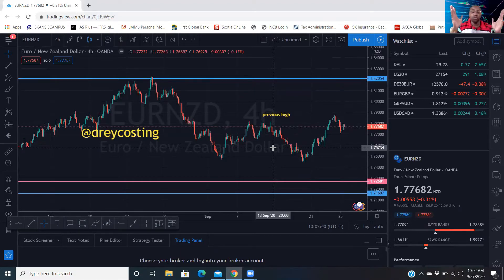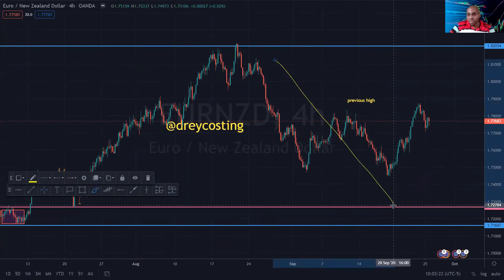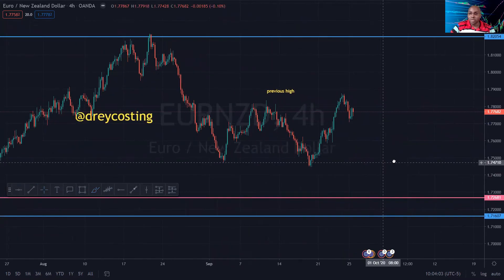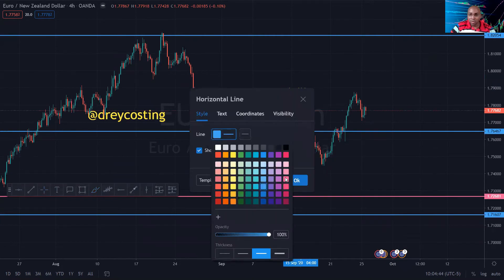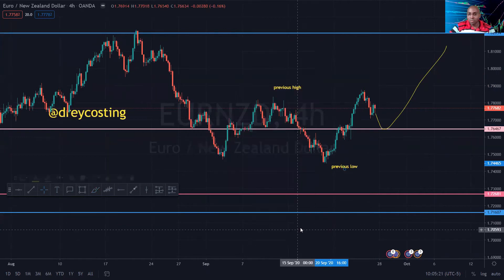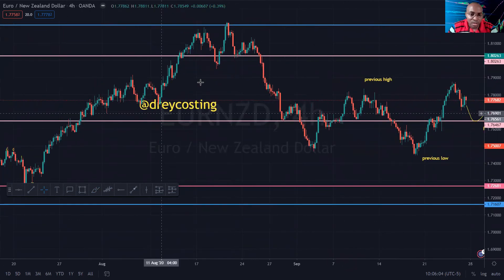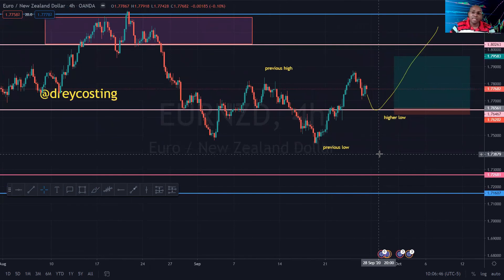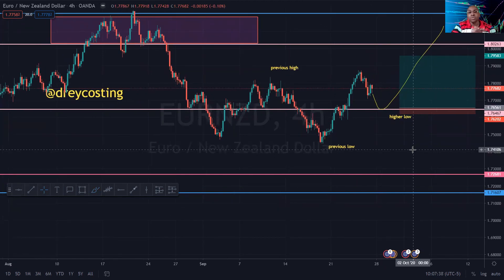EUR NZD Mark up 27.Sept.2020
Hey trading family, this is my EUR NZD Mark up for 27.Sept.2020. Here illustrate some of things that actually goes through my mind before entering a trade.